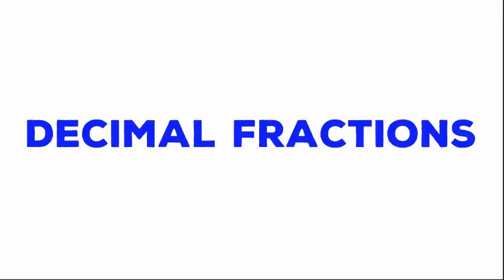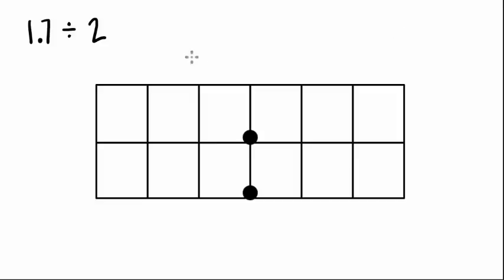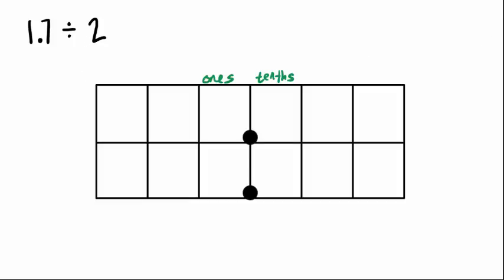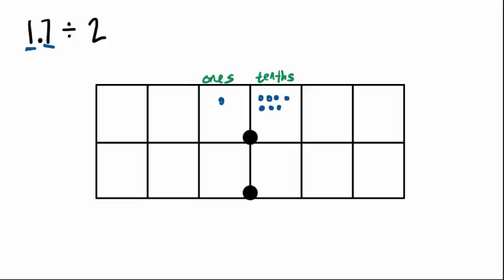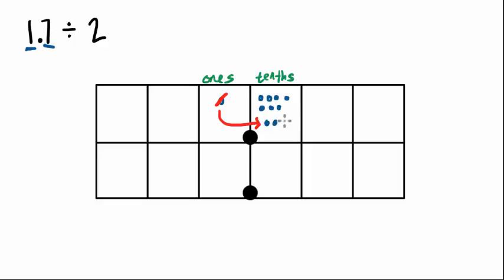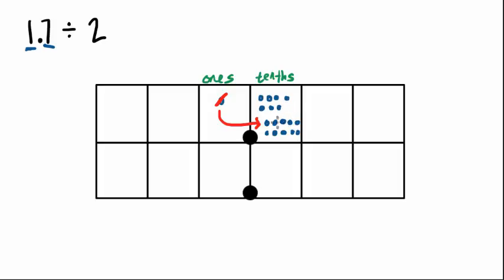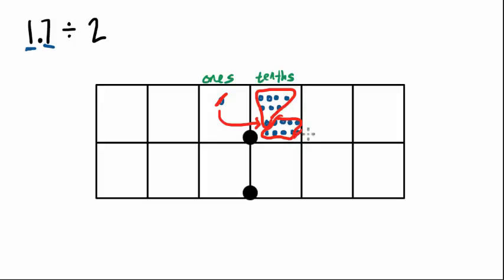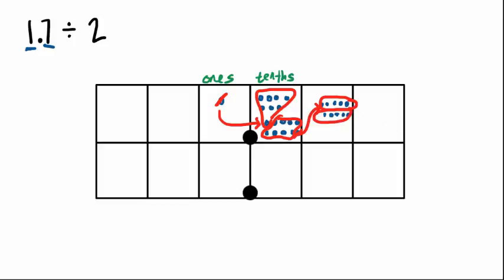Dividing Decimal Fractions Part 2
Place Value chart and dividing.